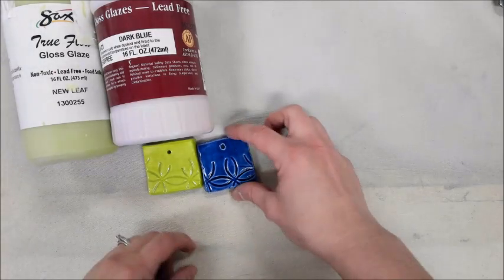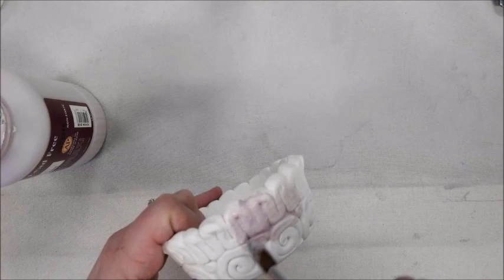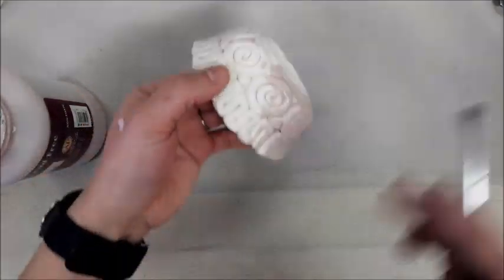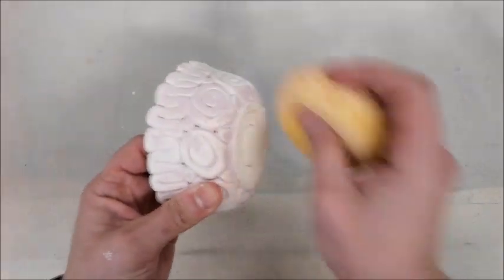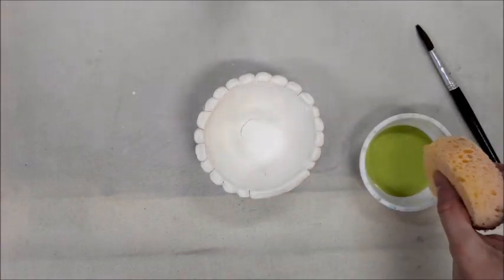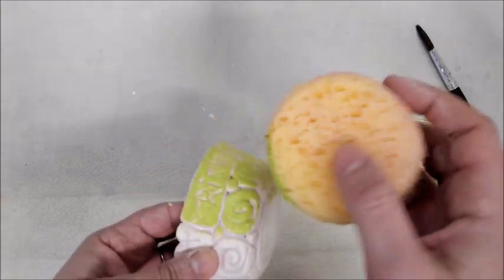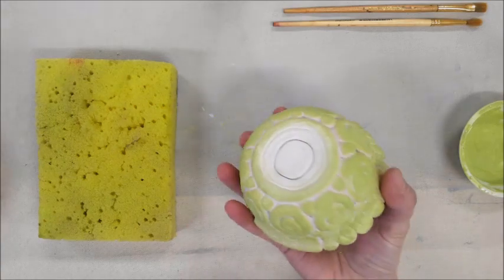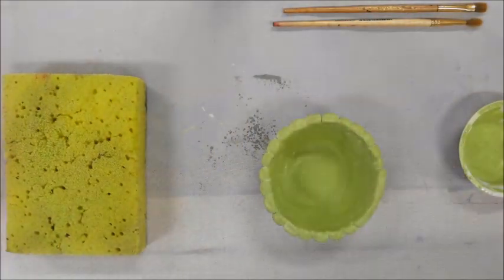Coil Pot GLazing Option 1